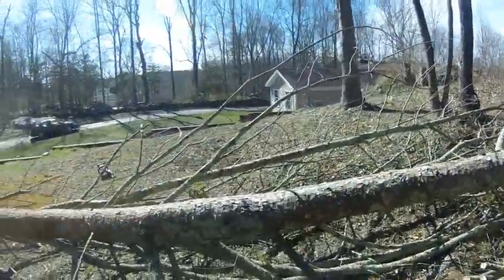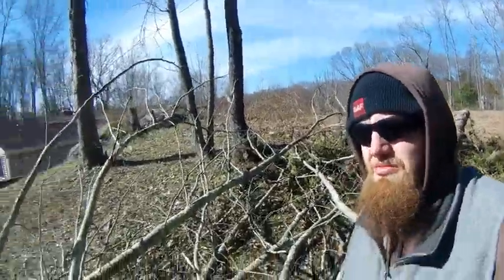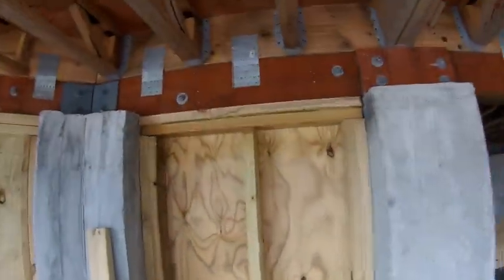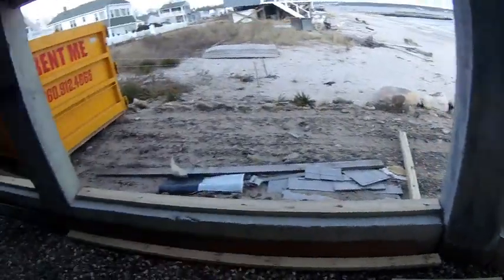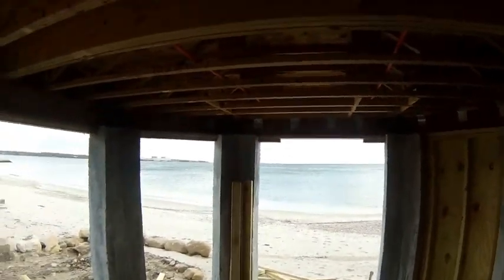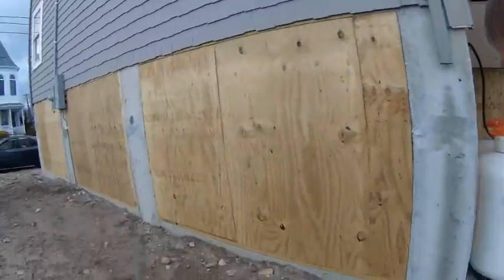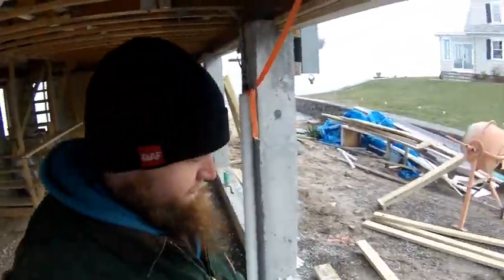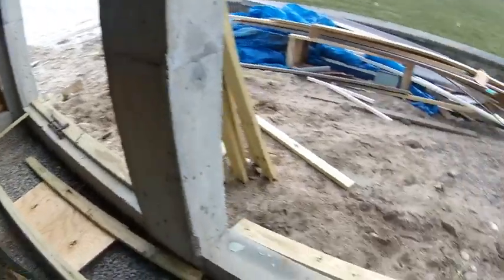The things we do @ Shields Property Services .biz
We go from job to job providing value to our customers, and provide them the resources and expertise to get the job done.  We take pride in our work and we usually get those calls when a project fails inspection, to rip it out and re-do it correctly.  It is not my fault if you want to pay multiple times to have the same thing done.  I work with my customers to provide the areas to save costs in the beginning, and let them choose the quality.  We do not compete on price, we provide value, and when you need that project completed or done correctly we will still be here.